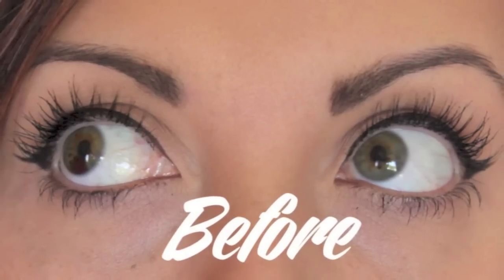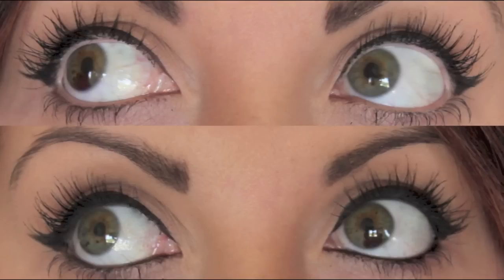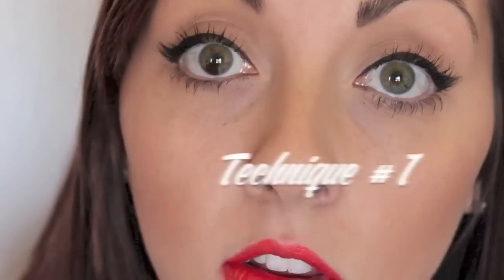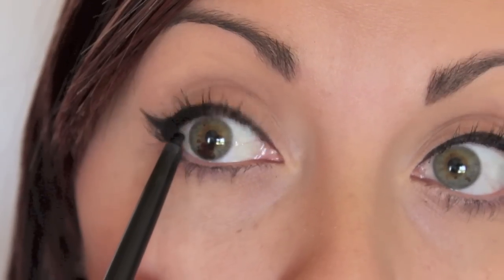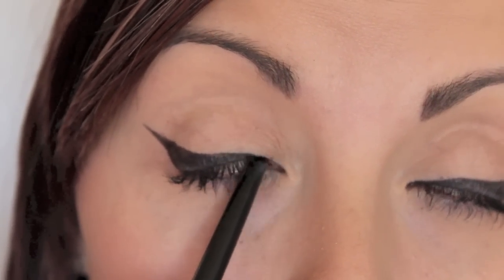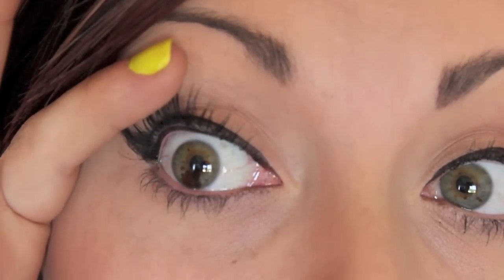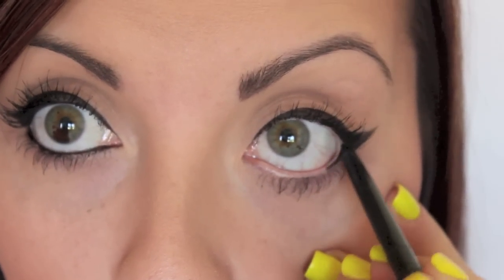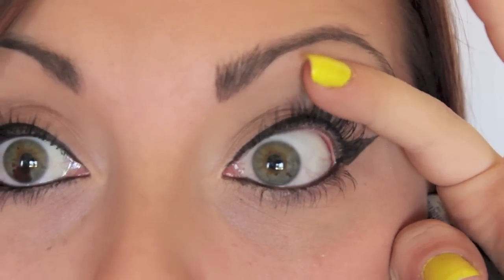Tightlining for Dummies!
In this video, I show you two easy techniques on how to tightline your eyes. Tightlining is where you line the upper rim of your eye, or the line of flesh between your eye and your top lashes. Tightlining will give your lashes a thicker, fuller appearance, because the base of them is darker - so the lashes look closer together.

If you're a beginner to makeup, definitely try these techniques!

Yes I do realise (now) I have lipstick on my teeth - believe me, it's annoying me more than you, lol.

•  FIND ME  •
instagram  »  trinnaxmaree

Parsel.me/katrinamaree

bellabox » (This link will automatically give you $5 off!)
adairs » (This is where my pug pillow is from!)
camera paradise » (Where my filming equipment is from)

Please be aware that, by clicking on these links, I will receive a portion of your sale as commission.

•  FAQ  •
"Why are comments on approval"
Daily I get weirdos commenting disgusting things - and no one needs to read that. No hate on this channel! ✗

» Camera:
Canon 600D with kit lens, or 50mm.